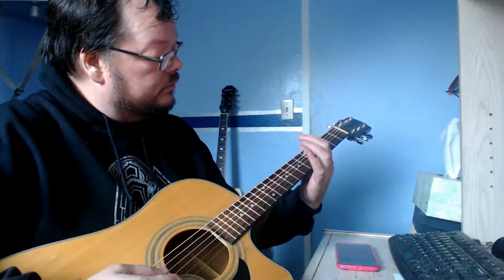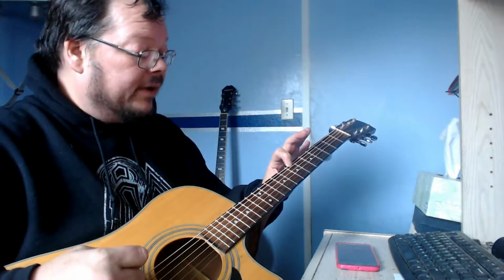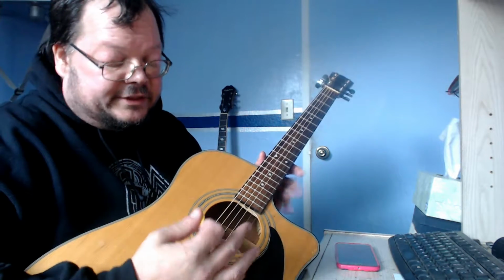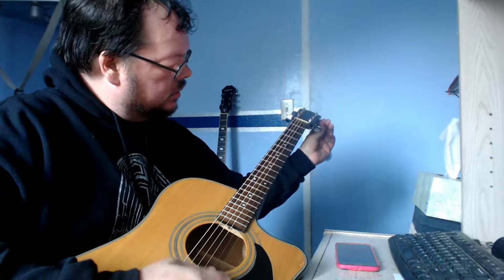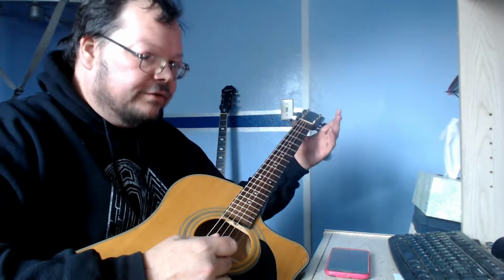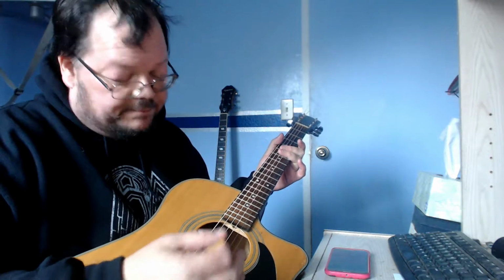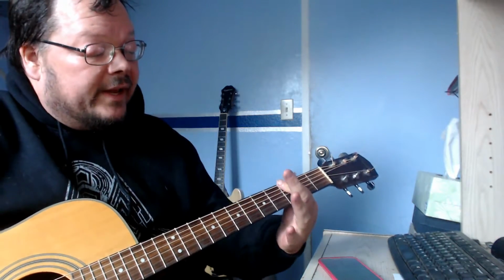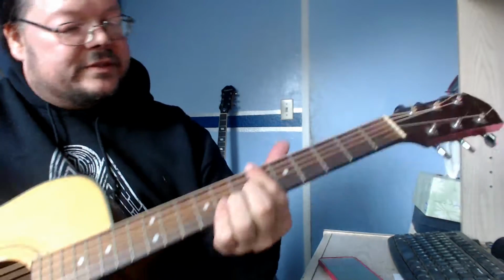Fun To Play - DADAAE Open Tuning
This is a lesson for playing guitar. It is JUST the BASICS, to give people an intro to playing guitar.  I will probably re-do this video in the future, as I get settled into doing content, but I'm just putting this out there because I can. More great things to come!